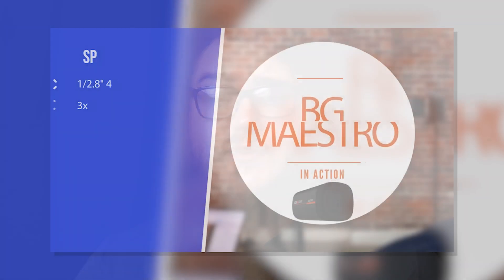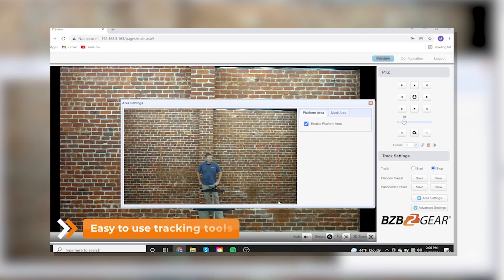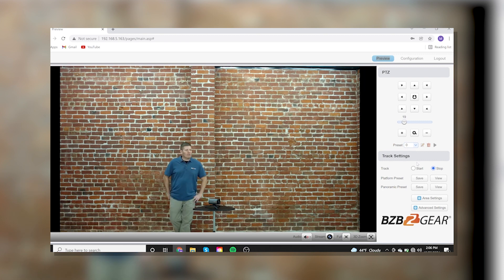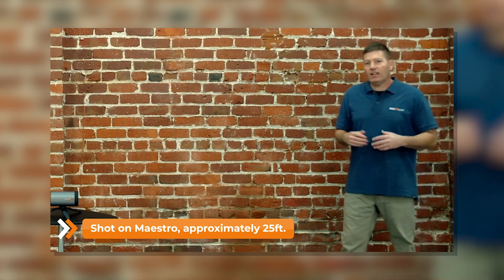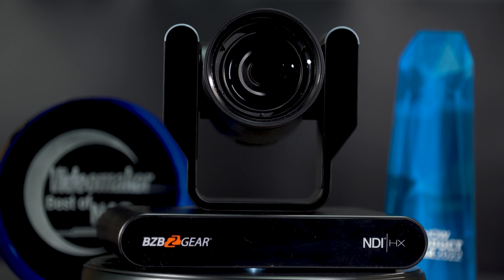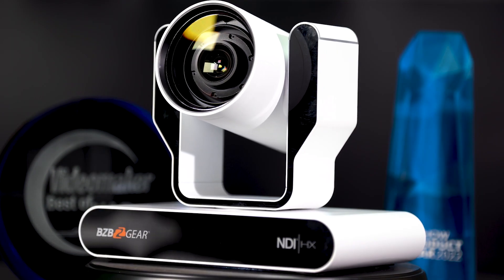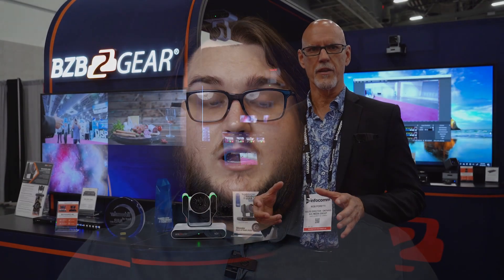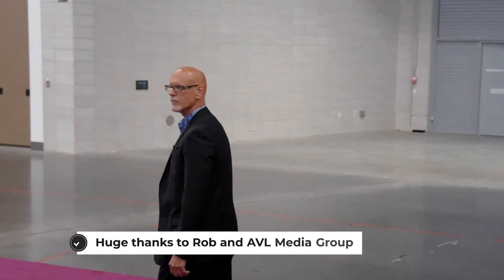AI Auto Tracking In Less Than Five Minutes!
In this video, Matt gives a quick overview of our AI auto-tracking technology and why it's making your life easier! Check out our brand new ADAMO-4K if auto tracking in a camera that also has 12g SDI is a feature you're looking for!